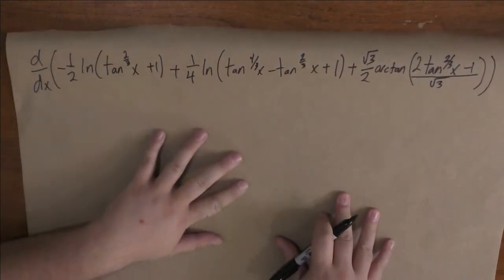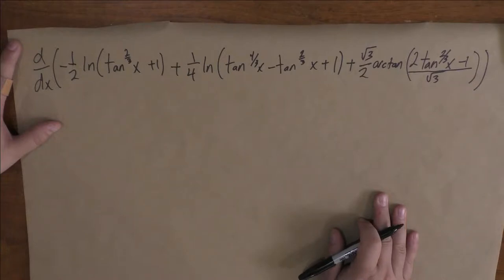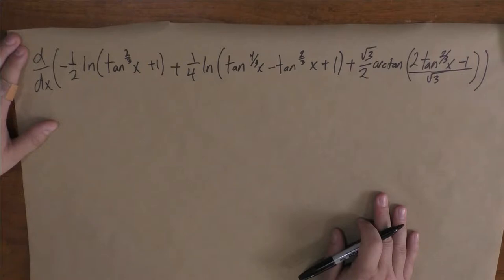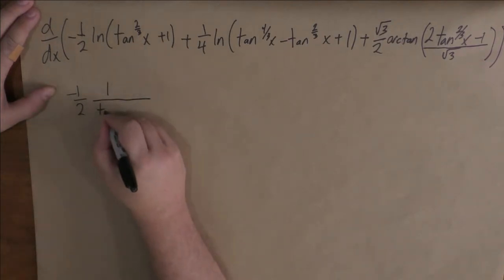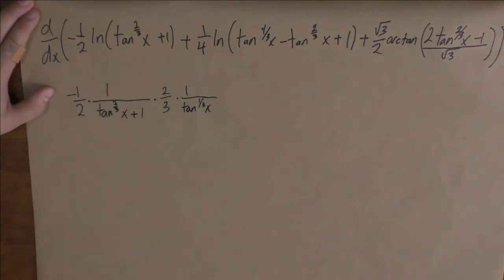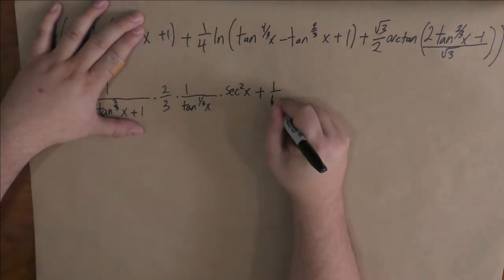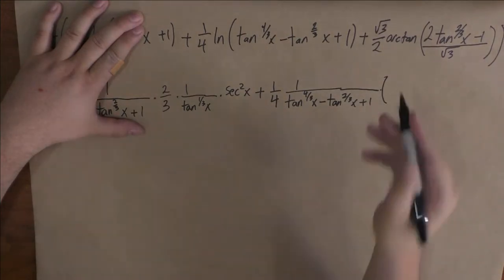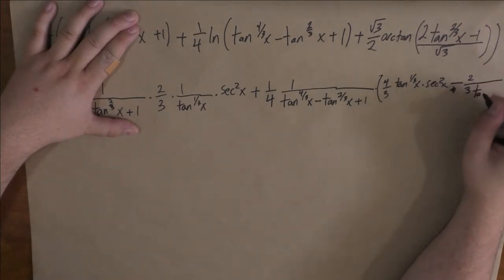Lost Wizard's Commentary 2017-08-17 - A Crazy Differentiation Problem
I thought I'd run through differentiating the result blackpenredpen got from integrating cuberoot(tan(x)). It turns out this one is really a complex alegebra problem more than a calculus problem.

Even if you aren't so much into math problems, you can watch in wonder as a crazy algebraic expression simplifies down to cuberoot(tan(x)).

Apologies for a couple of extended quiet spots while I was consulting my notes. I worked out the solution before recording the video. That's always a good idea.